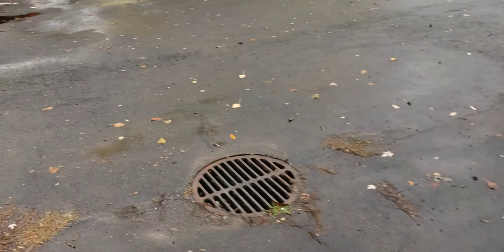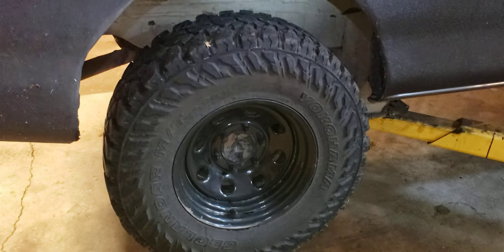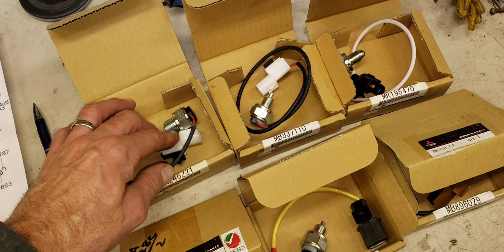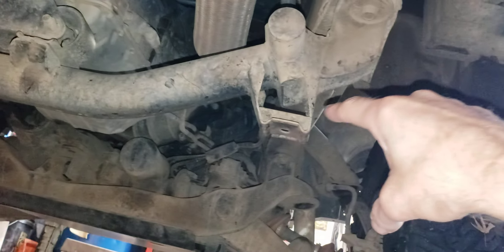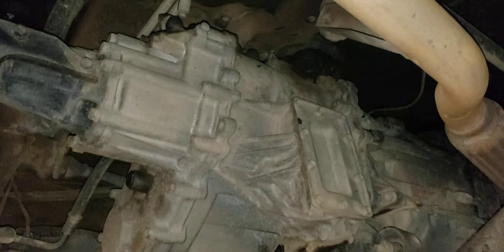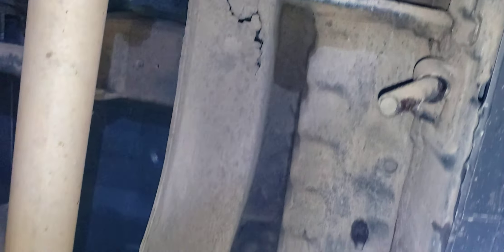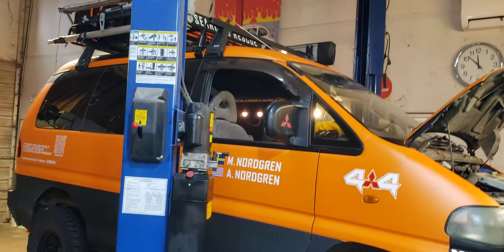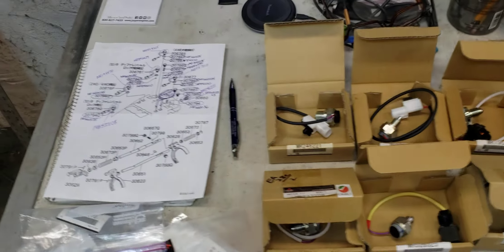Delica Search & Rescue Repairs